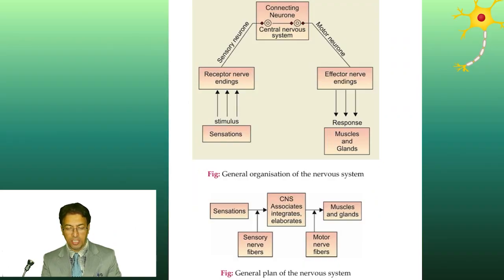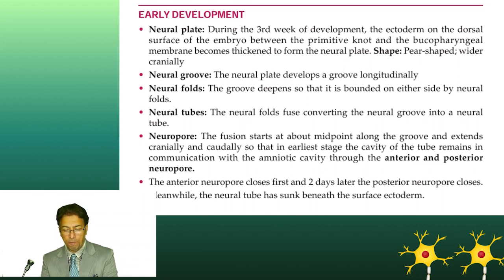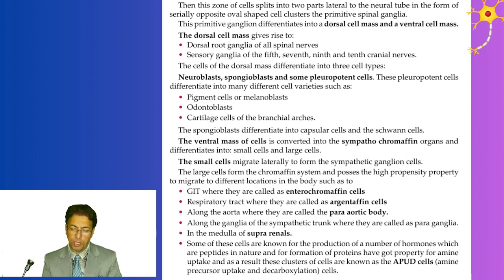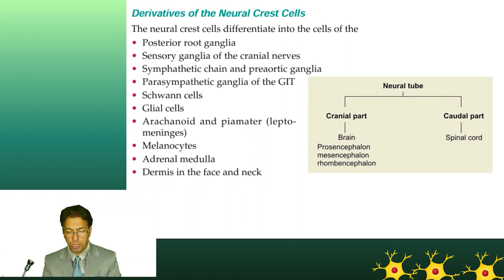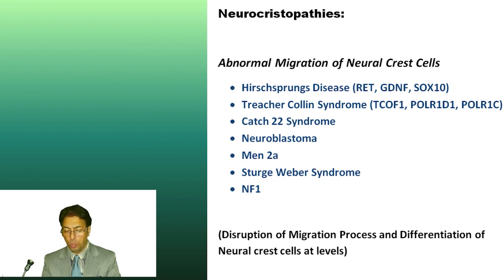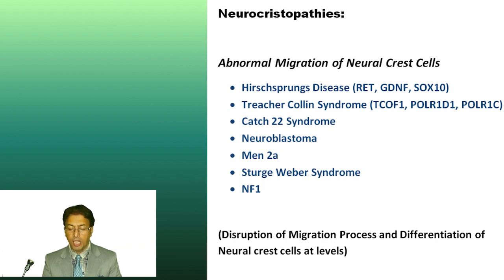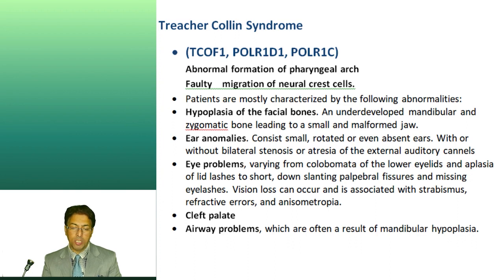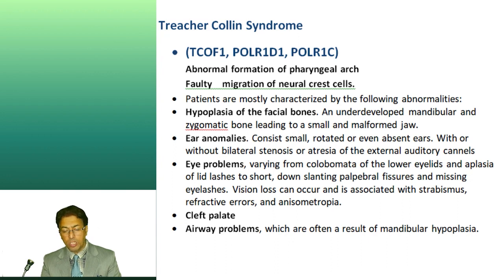Neuro: Neurocristopathies and Neural Crest I Neurology I NEET SS I NEET DM I